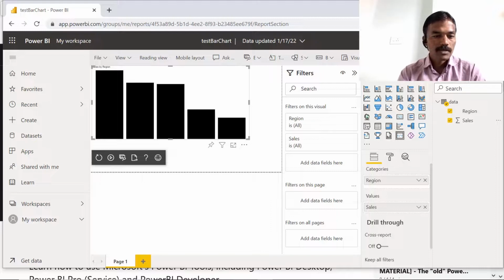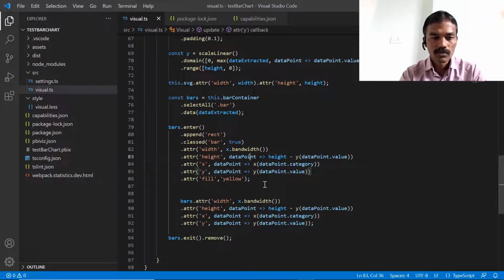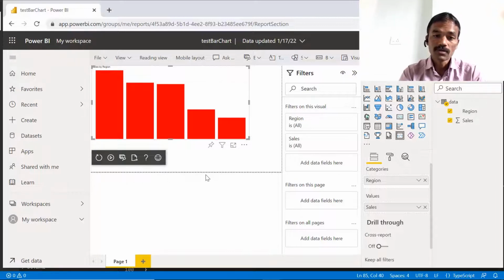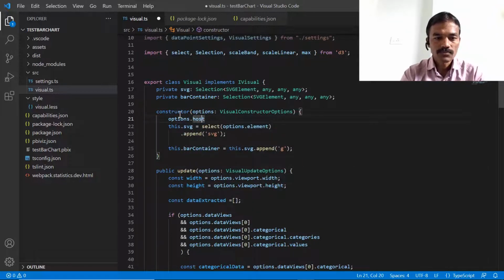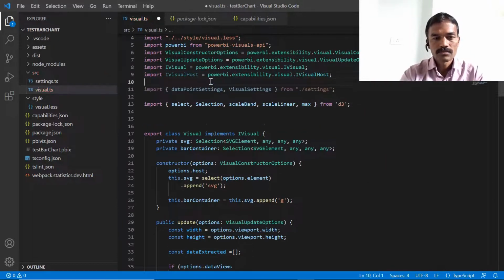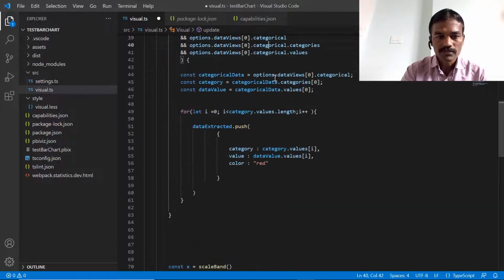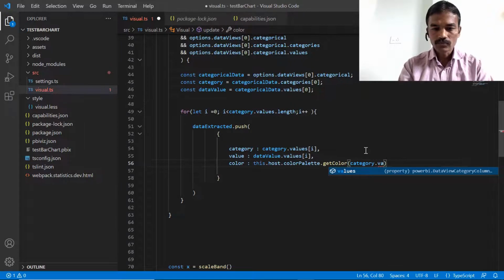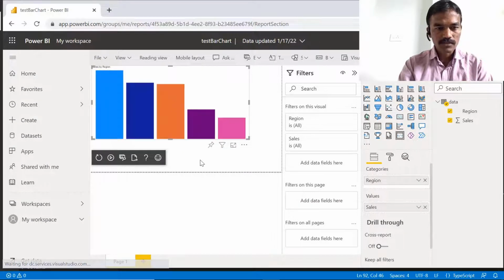#62 How to Color chart using Custom Visuals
#60 How to Color chart using Custom Visuals

00:00 Introduction
00:10 coloring the bars in chart